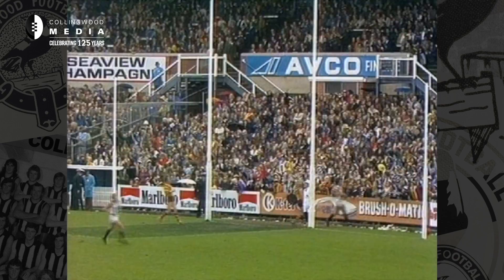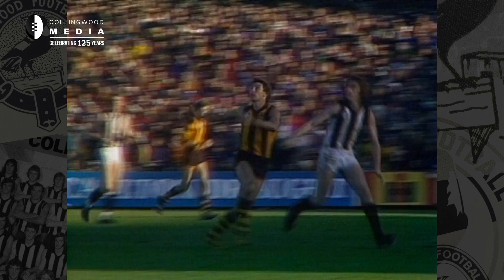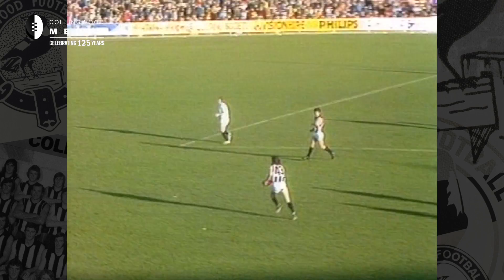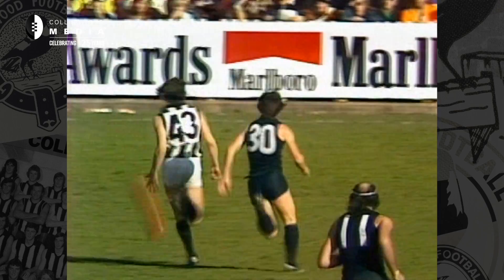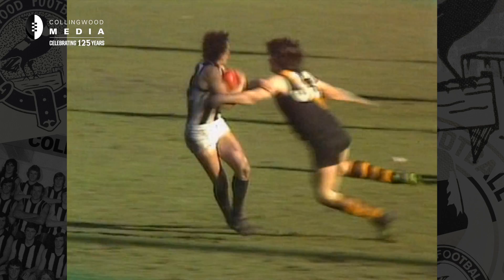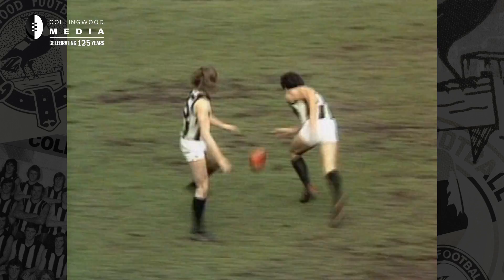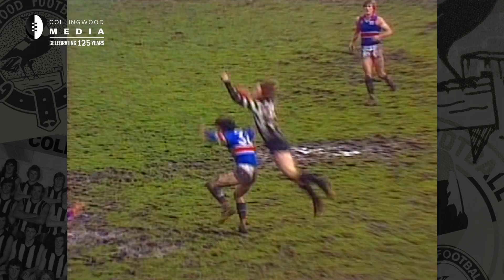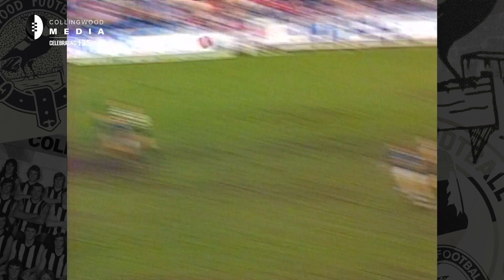Champions of Collingwood: Ricky Barham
Each week in 2017, we're winding back the clock to re-live the career of a Collingwood icon. This week, we celebrate Ricky Barham.